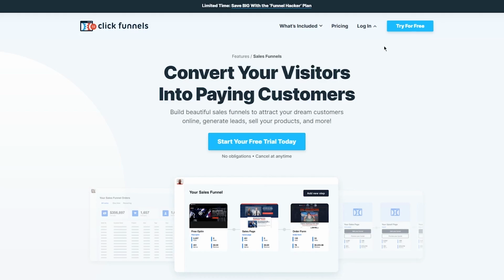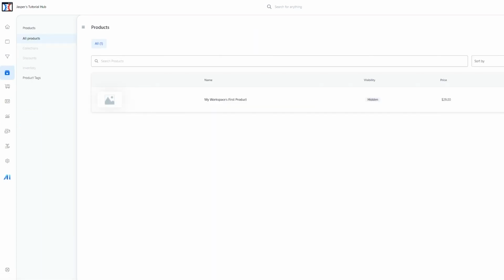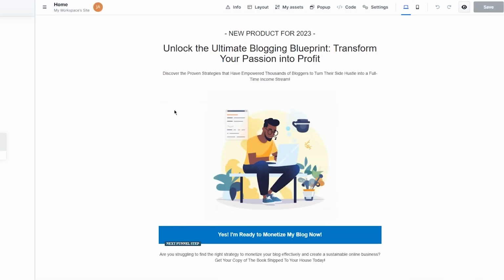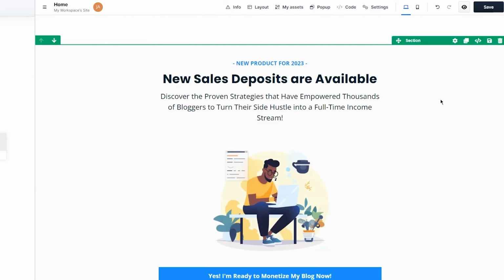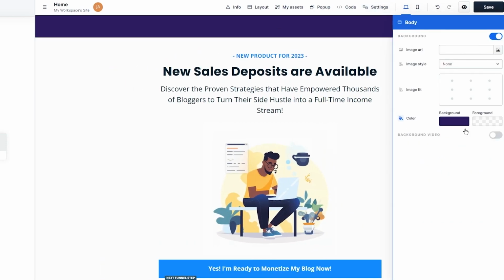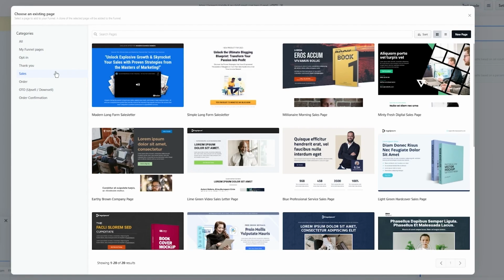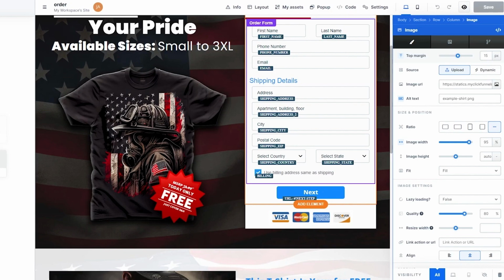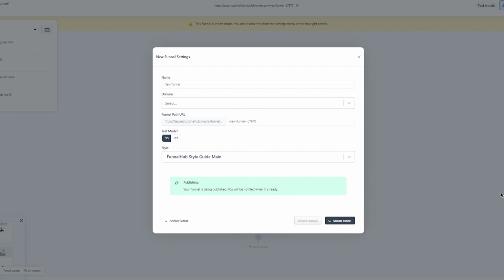ClickFunnels 2.0 | How To Create High-Converting Sales Funnels (2023)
Unlock the potential of ClickFunnels 2.0 and skyrocket your sales with high-converting sales funnels. In this tutorial, we'll walk you through the process of creating effective sales funnels using ClickFunnels 2.0. From lead generation to customer acquisition, learn how to optimize each step of the funnel and boost your conversion rates.